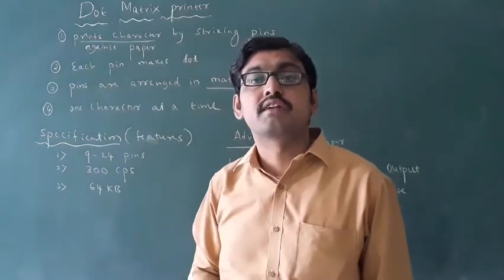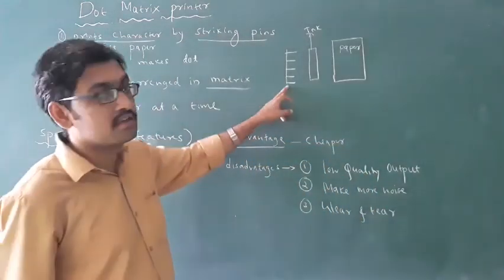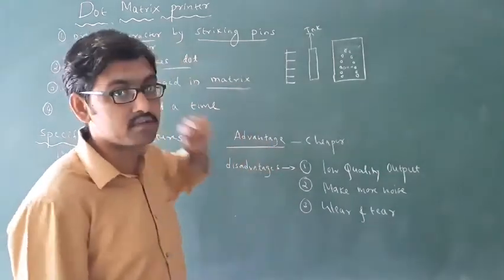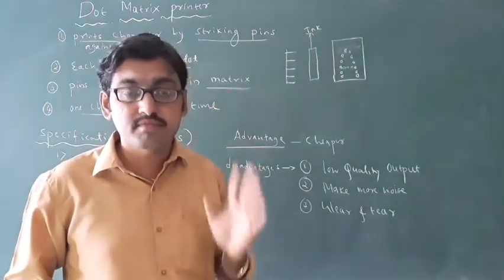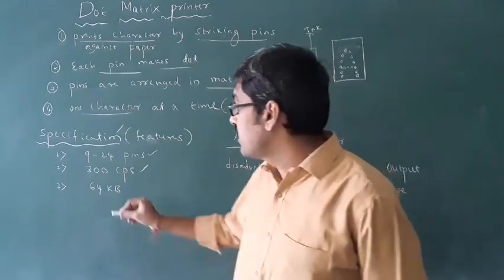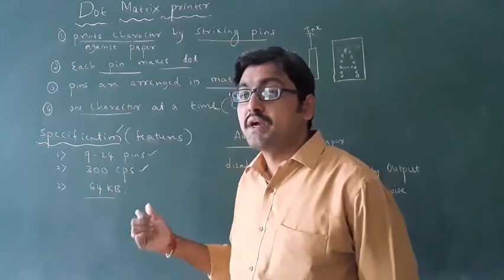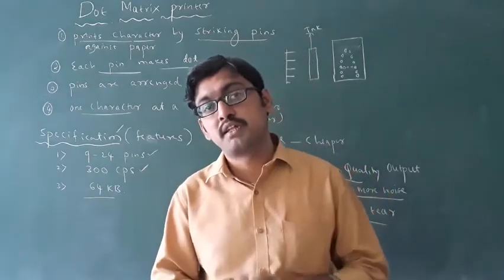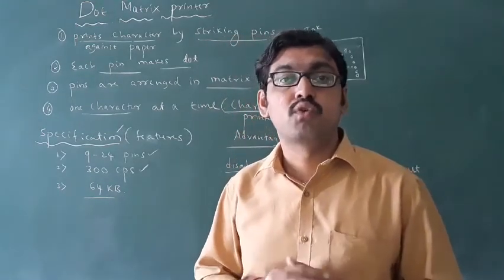VIDEO 4 -COMP.SCIENCE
DOT MATRIX PRINTER